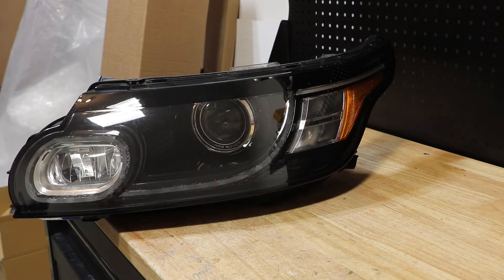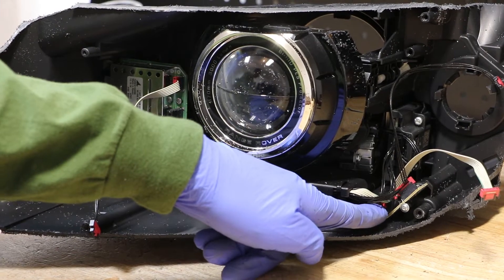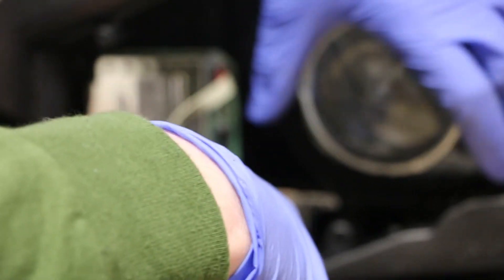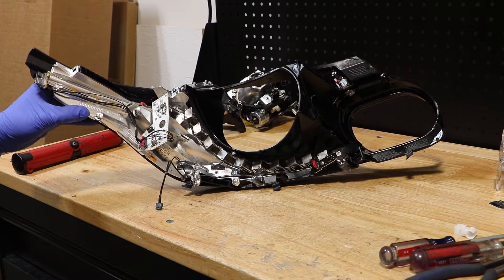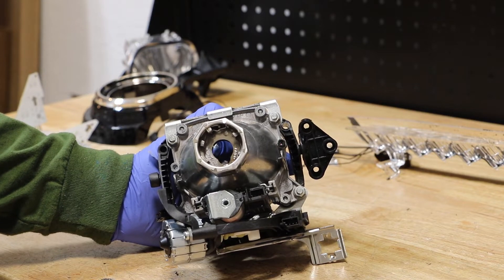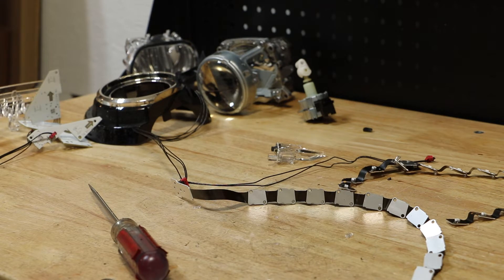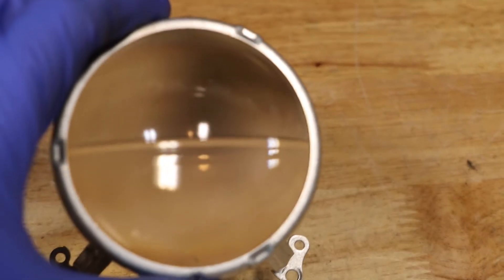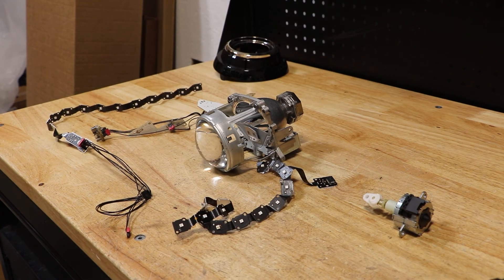2014-2017 Land Rover Range Rover Sport Bi-Xenon Headlight Tear-down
In this video I will be disassembling a L494 Range Rover Sport OEM AFS Bi-Xenon headlight.

The LED lights on this are all held in place by melting the plastic to form a rivet.   I had to break all of the plastic welds to remove the LEDs, making reassembly a very difficult task.